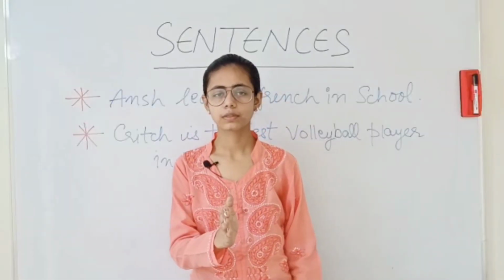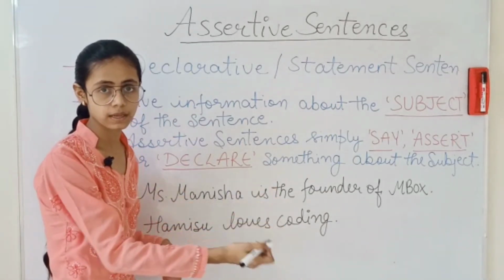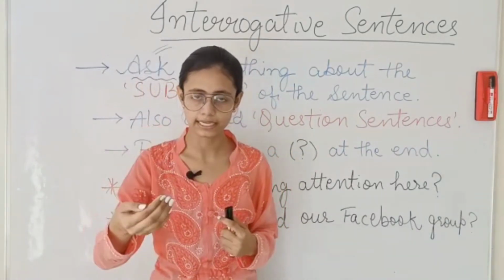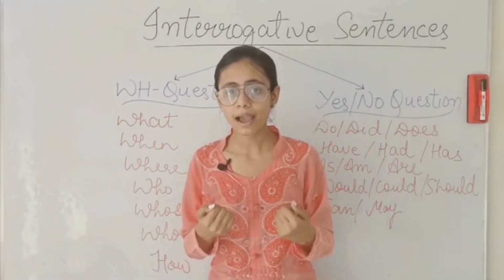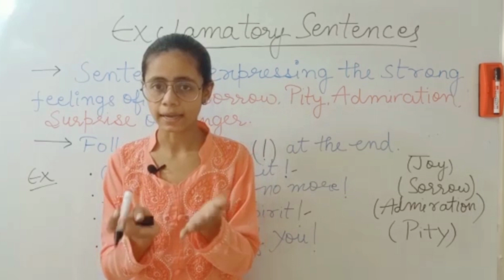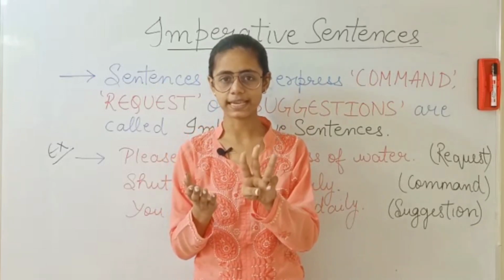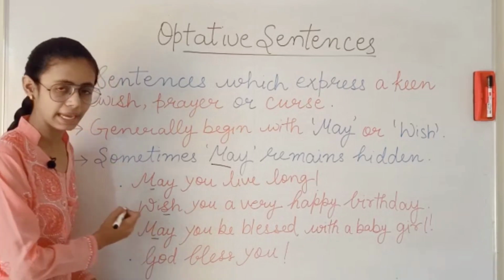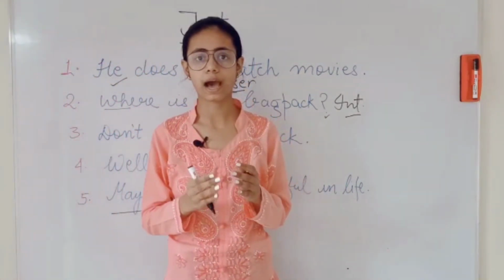What are Sentences| Types of Sentences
A sentence is a group of words that makes a complete sense.

Five types of sentences are -

1. Assertive Sentences
2. Interrogative Sentences
3. Imperative Sentences
4. Explanatory Sentences
5. Optative Sentences

🗯Just write to us if you have any queries.

👉For a counselling session, you can catch with me on my FB handle.